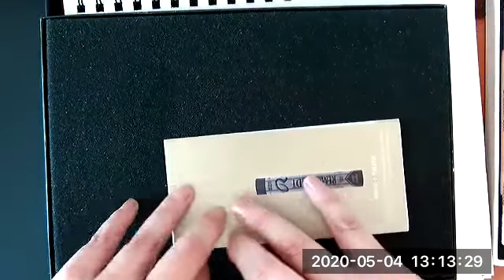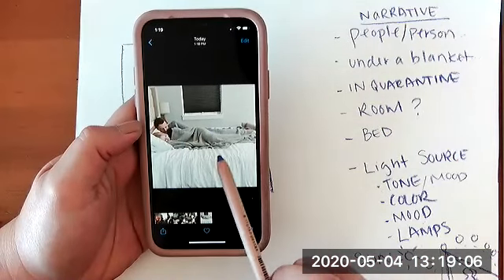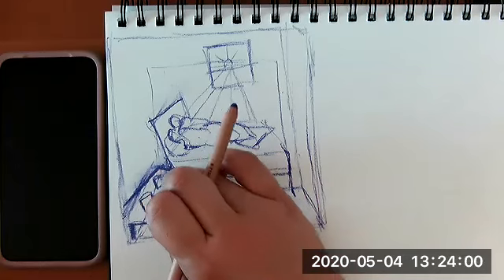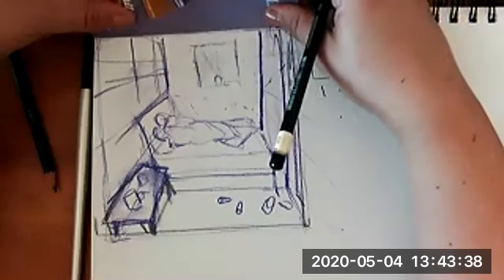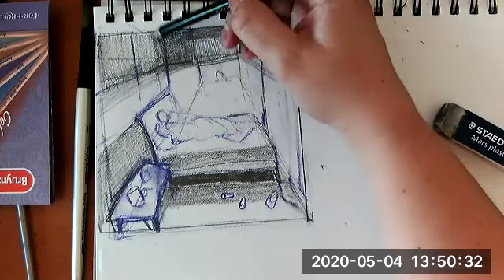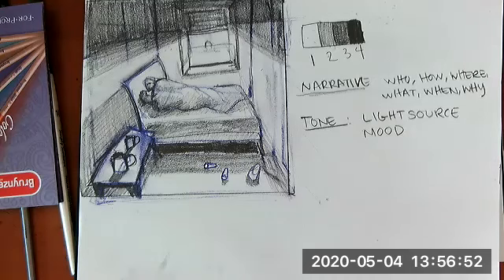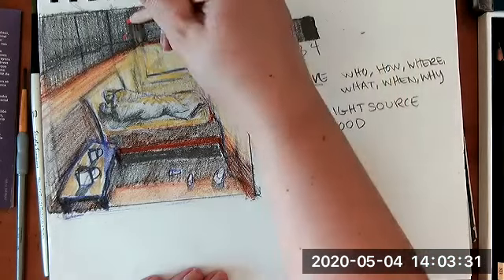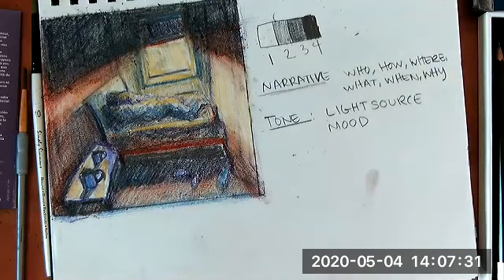How to make a narrative study for a painting